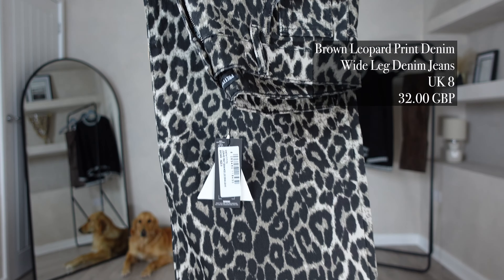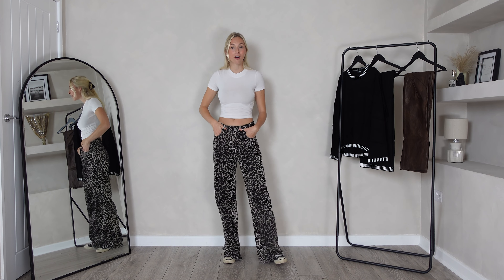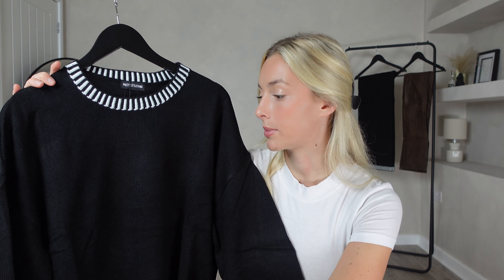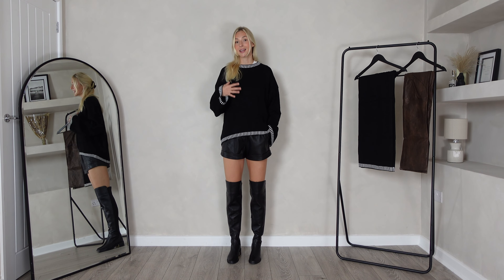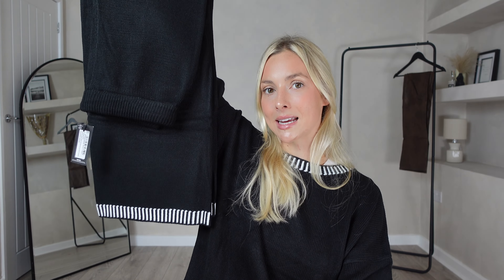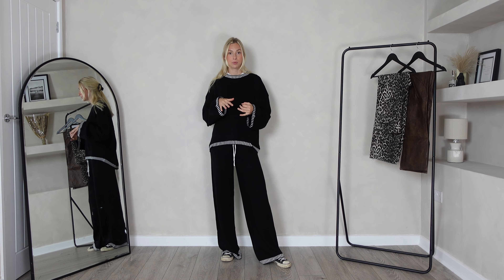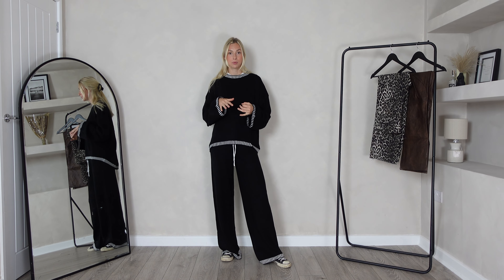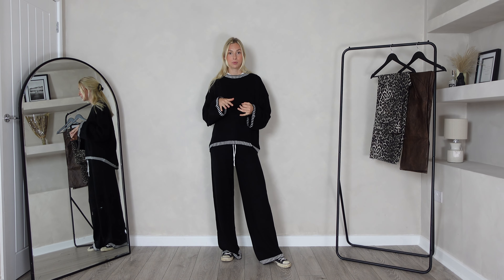AUTUMN TRY ON HAUL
If you're looking for inspiration on transitional outfit ideas for the new season, you've come to the right place.